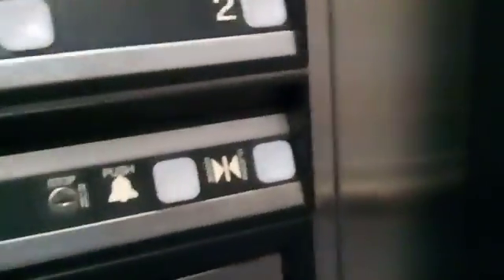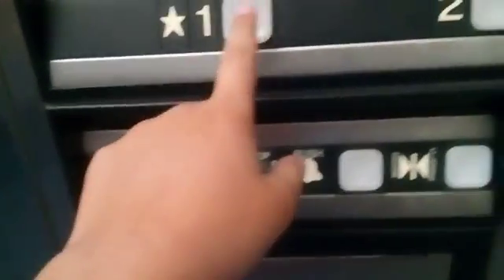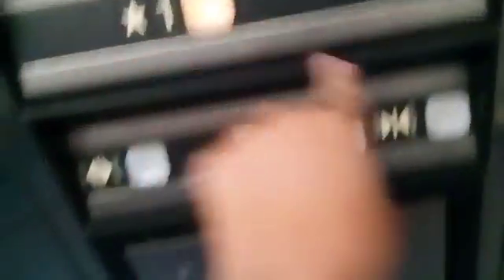Dover elevator at TCC School Part 2